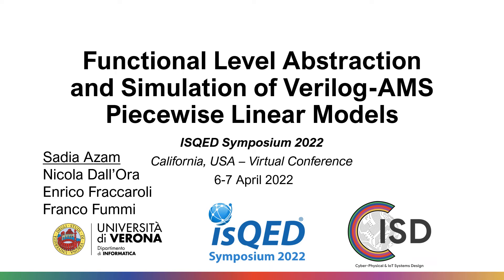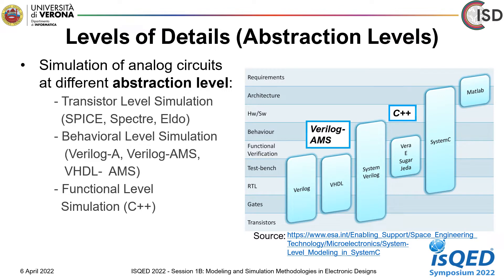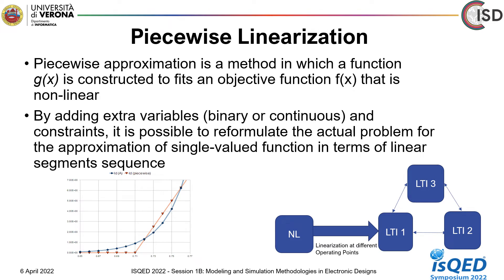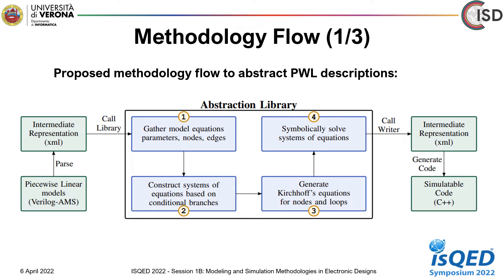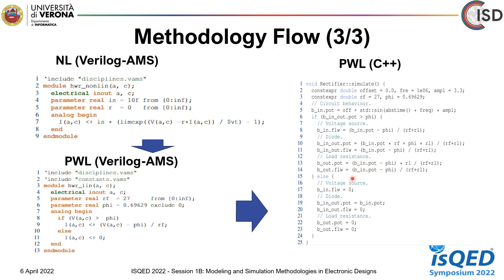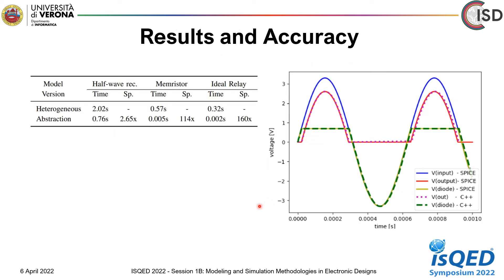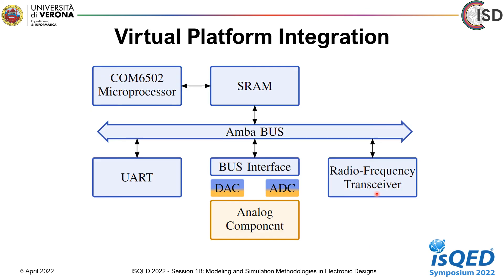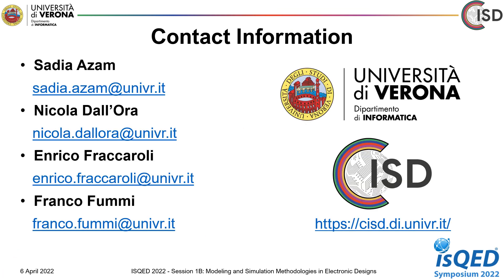Functional Level Abstraction and Simulation of Verilog-AMS Piecewise Linear Models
In electronic design and testing, the simulation speed of analog components is crucial. Moreover, the simulation of heterogeneous components embedded in a Virtual Platforms (VP) needs to be fast and accurate. Often, the analog components are non-linear, and simulating them is not easy to ensure the model’s convergence. In this context, techniques for simulating linear circuits are stable and efficient, but there are still many research gaps for non-linear circuits. There are no systematic methods available to solve non-linear equations efficiently. One standard method is to solve these non-linear equations by describing them as a piecewise linear (PWL) models. PWL techniques approximate non-linear functions with a set of linear functions. This is common to most solver methods: they linearize to compute an inverse matrix, finding which direction to move to satisfy the equations.

In this article, an abstraction methodology for PWL models is proposed. By using this methodology, it is possible to abstract a piecewise model described with the Verilog-AMS language to the C++ language. These C++ models can be integrated into VPs. A half wave rectifier and memristor models are selected to explain and validate the methodology. Furthermore, to show the effectiveness of the proposed technique, the abstracted model of the half wave rectifier is integrated into a MEMS accelerometer. Moreover, the accelerometer is integrated into a VP to show the effectiveness of the functional simulation.

Authors: SADIA AZAM1, Nicola Dall'Ora2, Enrico Fraccaroli3, Franco Fummi4
1University of Verona ,italy, 2University of Verona, 3Università degli Studi di Verona, 4Universita' di Verona